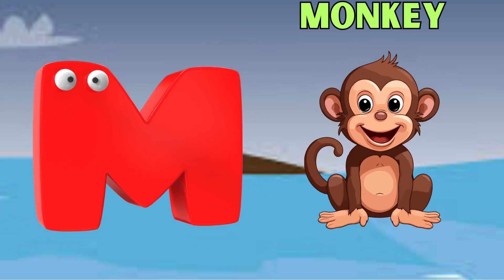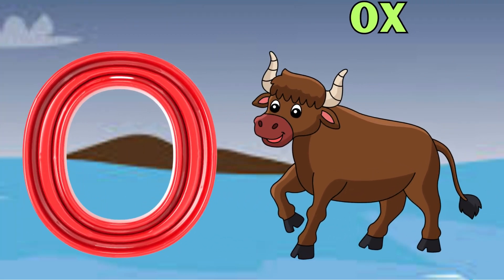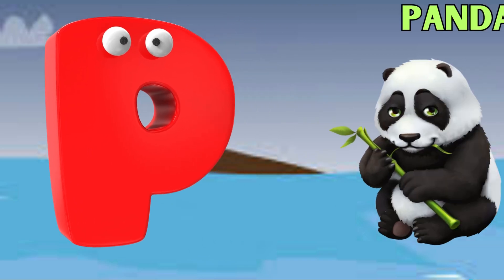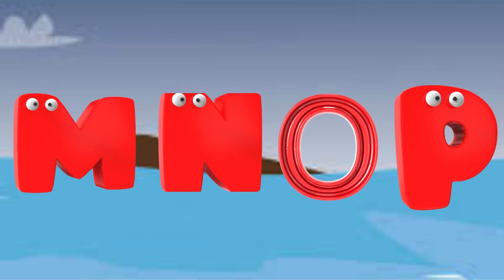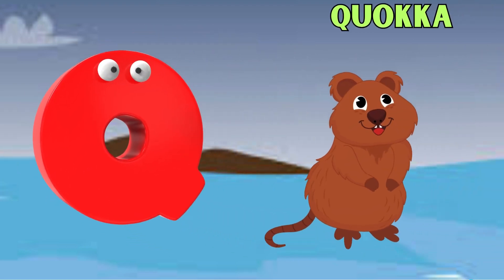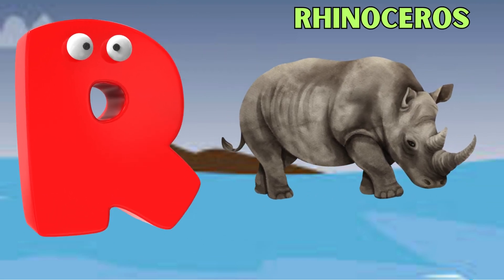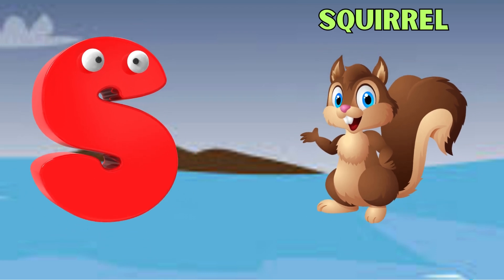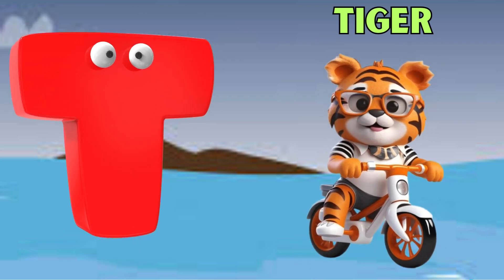Animals ABC Song | Animals Alphabet Song | Alphabet Letters | Phonics for Kids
Lyrics :

C is for Cow  C  C  Cow
G is for Giraffe  G  G  Giraffe
J is for Jaguar   J  J  Jaguar
O is for Ox  O  O  Ox
R is for Rhinoceros  R  R  Rhinoceros
X is for Xenarthra  X  X  Xenarthra